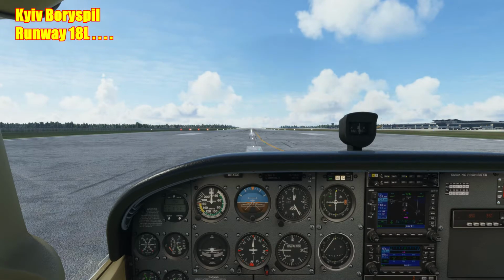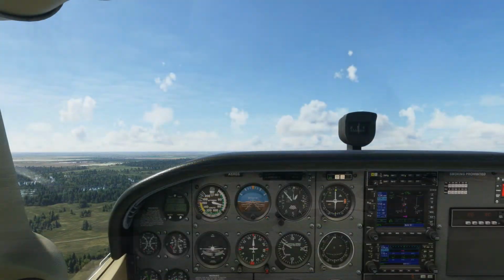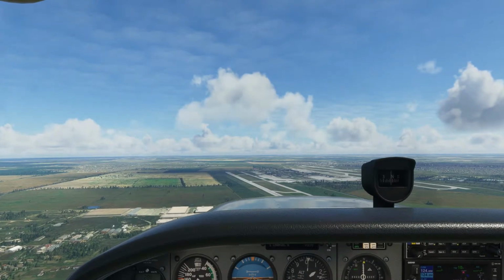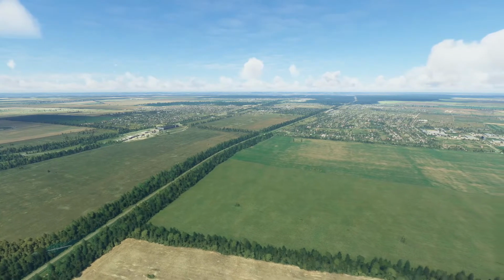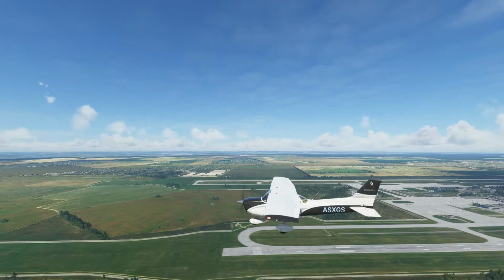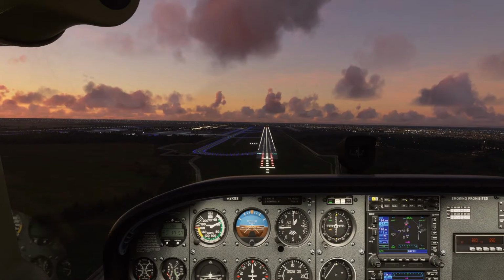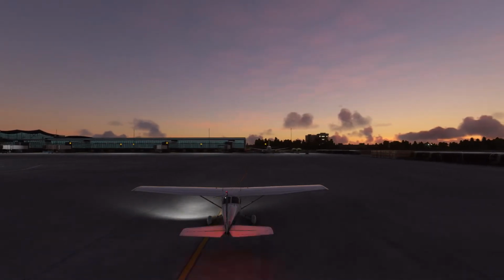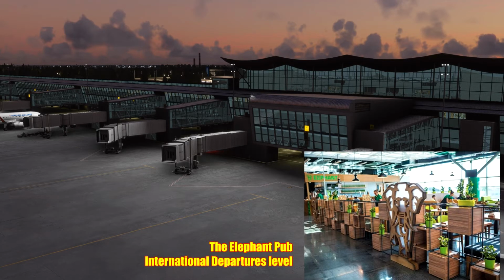WHAT AN AMAZING JOB!! - NEW KIEV, BORYSPIL INTERNATIONAL AIRPORT, UKRAINE (UKBB) !!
Hello my friends and welcome to another REVIEW Video!   Take an aerial tour with me around this stunning new airport scenery, specially designed for Microsoft Flight Simulator 2020 by developer PYREEGUE DEV CO!   As someone who has flown in and out of this airport many, many times, in the real world as wellas the virtual world, I know it very well!   Sit back, relax and enjoy a 12-minute visually incredible experience as we explore this airport and it's environs, looking into it's nooks and crannies, all set to music as we go.   Then in the second part of the video, I take you on a short flight above the airport and describe some of it's history, how it came to be, who flies from it and how far it has come since the day this country (and it's NOT "THE" Ukraine - it's just UKRAINE!) gained it's independance after the fall of the Soviet Union.   A mastery of design, the airport is extremely accurate, with detailed Terminal interior, accurate ground markings, beautiful dynamic lighting effects and PBR textures everywhere!   This airport is a great purchase and it has finally pursuaded me to have a go at flying the FlyByWire A320NEO for the first time!   I am very impressed with the work done here and the price is very reasonable.   Come and have a look with me!